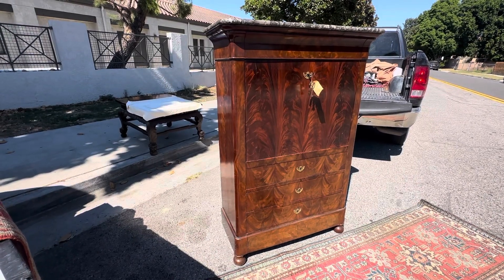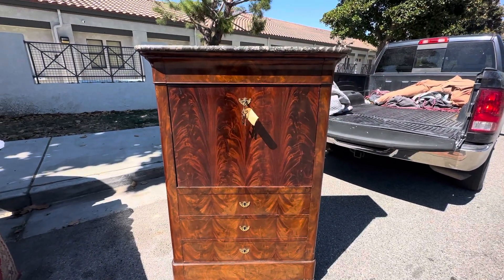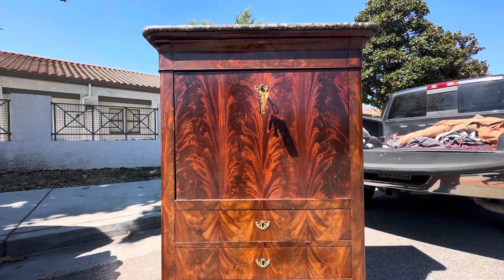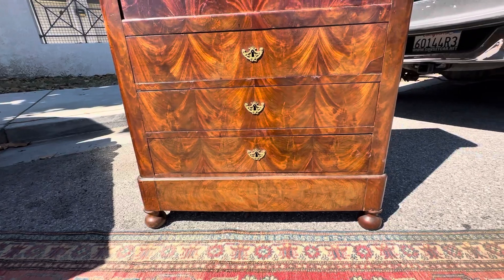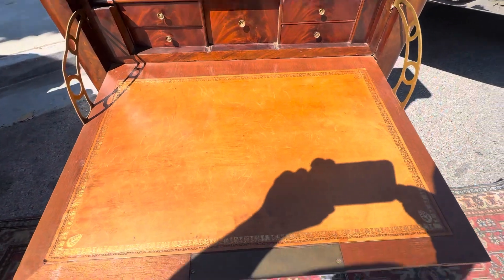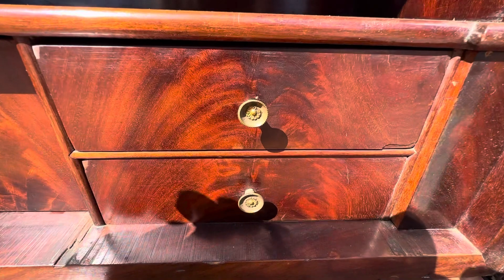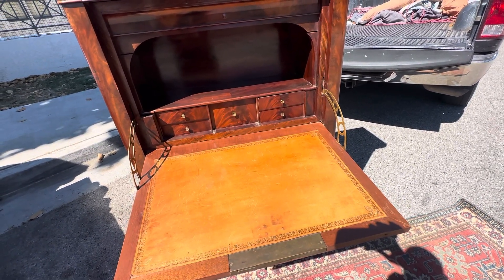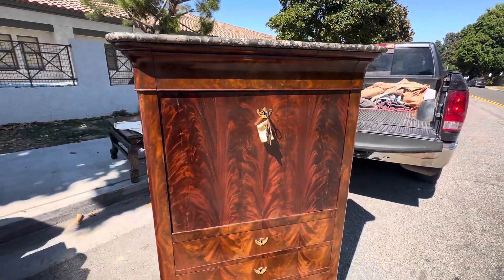September 25, 2023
Antique French Charles X Secretary/Secrétaire à Abattant in Mahogany, with a marble top c. 1825
Available….
I can ship…

I specialize in helping you buy and sell Victorian Homes, buying and restoring Victorian, vintage and antique plumbing fixtures for bathrooms and kitchens and homes as well as we Sell and buy Victorian furniture. I also do furniture and plumbing fixture restoration and upholstery Check me out at
We have 100s of fixtures in our inventory and 80% of our items are shipped out. We can ship anywhere in the Country. Dm me with any questions or for pricing.
I sell and buy everywhere and my inventory is constantly changing.
Instagram at Victorian_depot and YouTube Victorian Depot